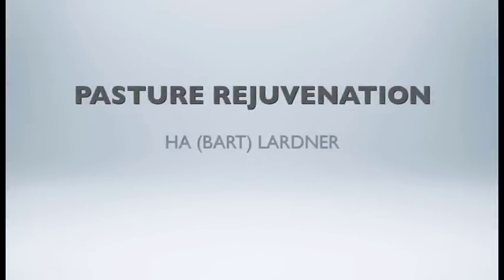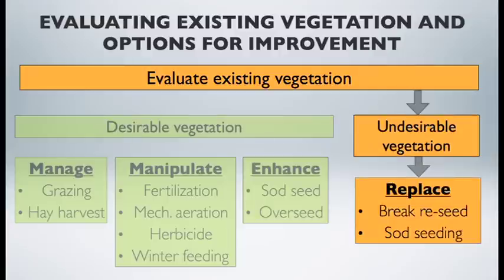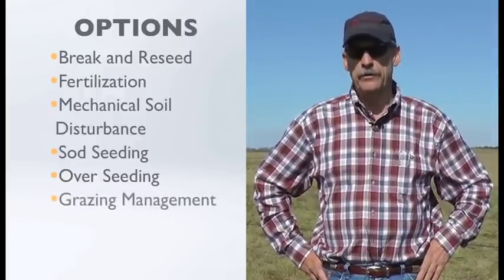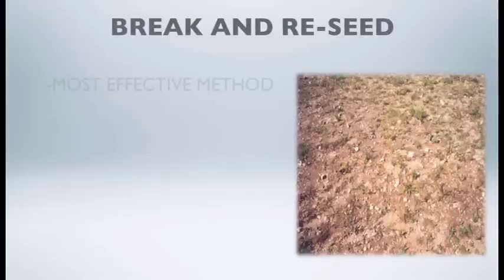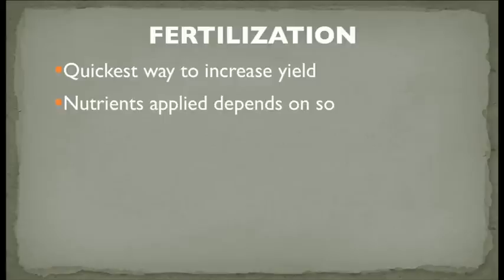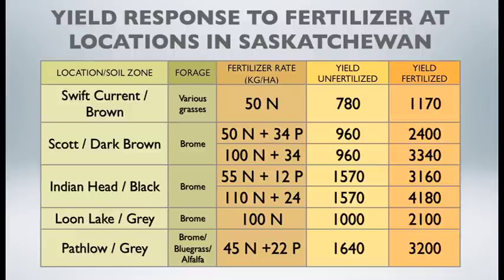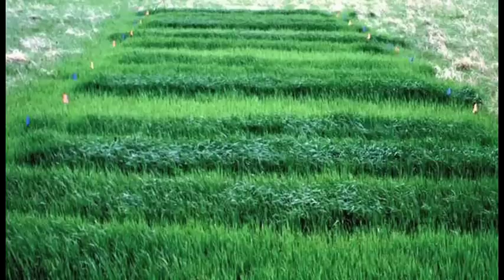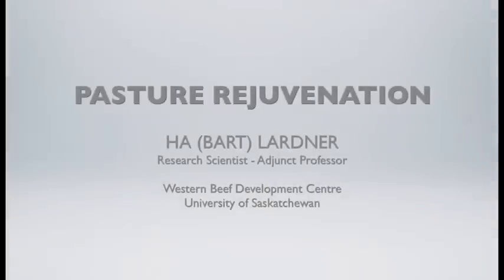WBDC - Pasture Rejuvenation Part I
This is Part I of a two-part video where Dr. Bart Lardner of the Western Beef Development Centre discusses ways to rejuvenate pasture stands. In Part I, Dr. Lardner shares reasons to rejuvenate, rejuvenation options, and research findings at WBDC on pasture rejuvenation.